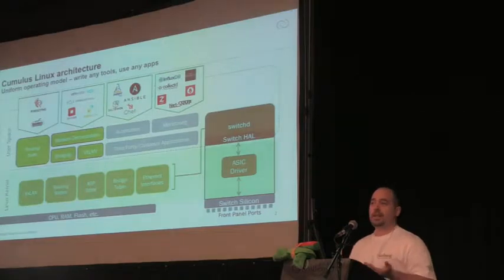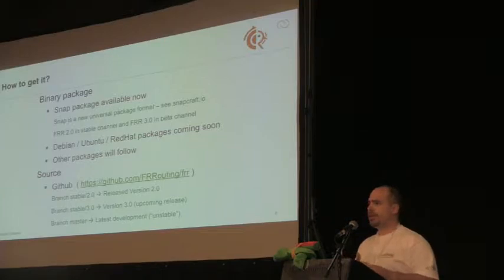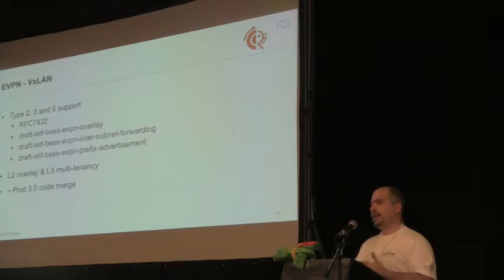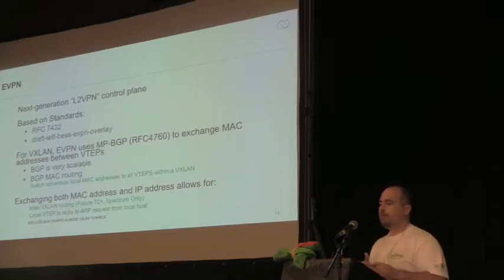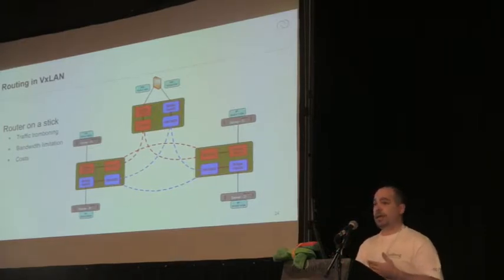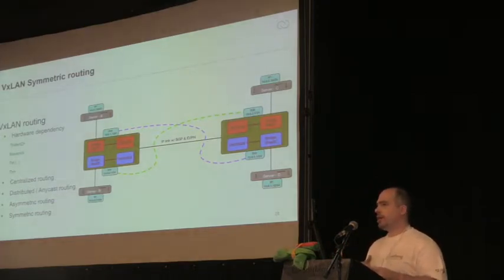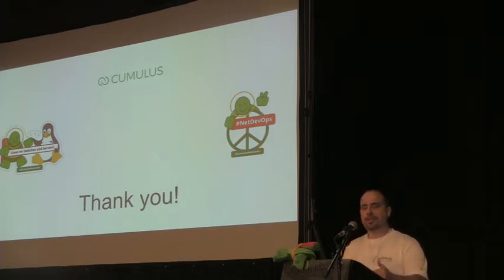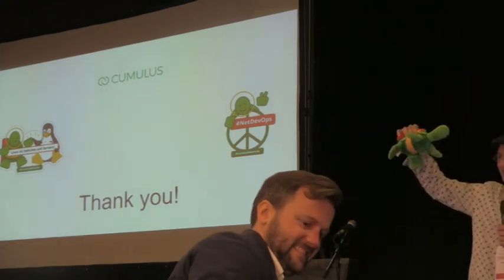06: 1200hrs - 1230hrs - Attilla de Groot, Cumulus Networks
Free Range Routing, Open Hardware & EVPN